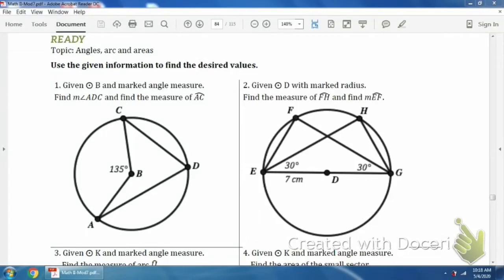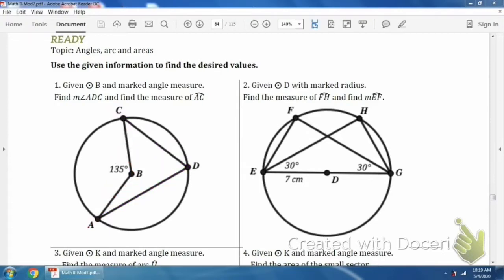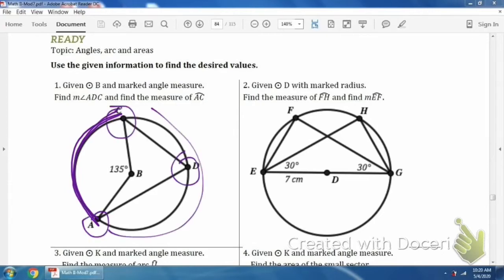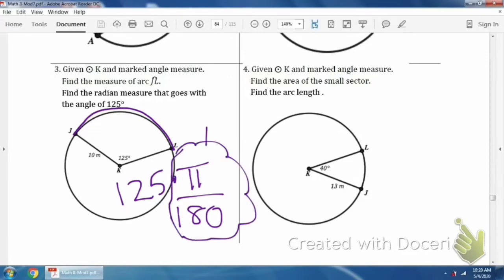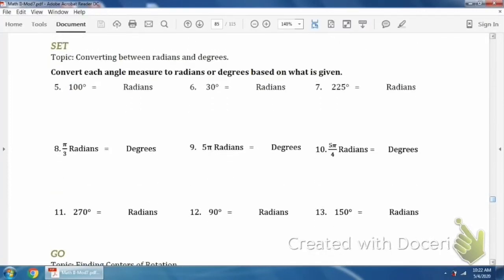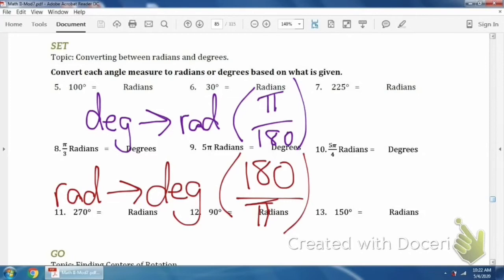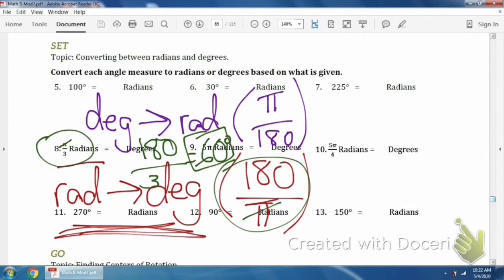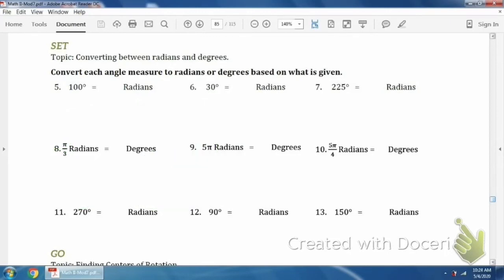RSG 7.9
Don’t do the GO